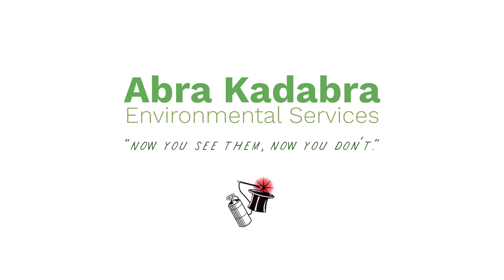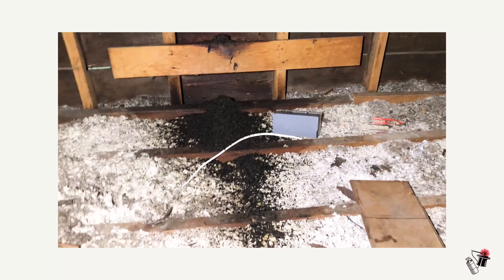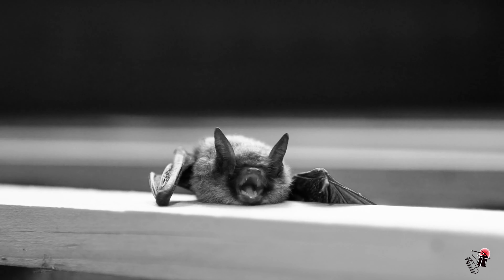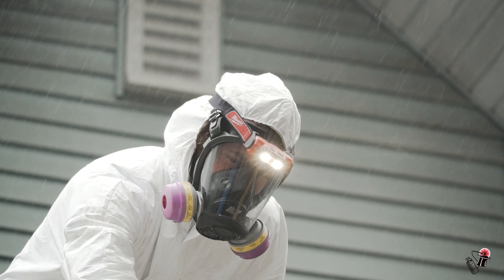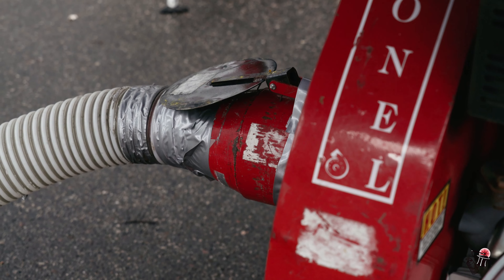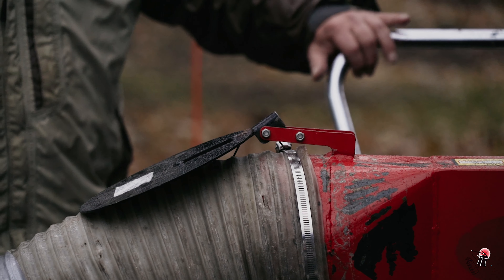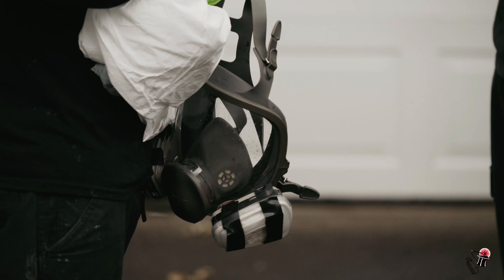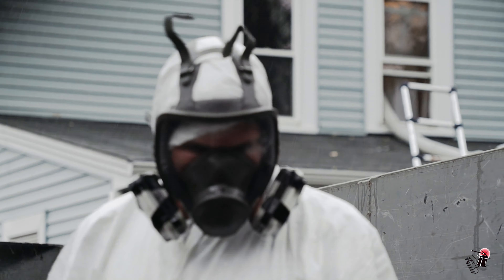Abra Kadabra Attic Cleanup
Abra Kadabra is a family owned Pest and Wildlife Company based out of Mound, Minnesota. We service the entire twin cities area with a special focus around Lake Minnetonka.